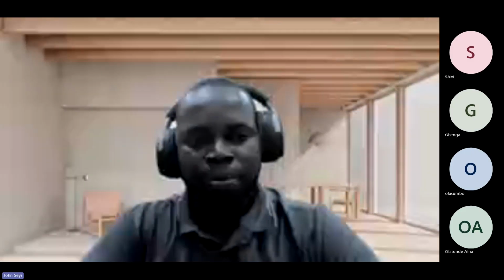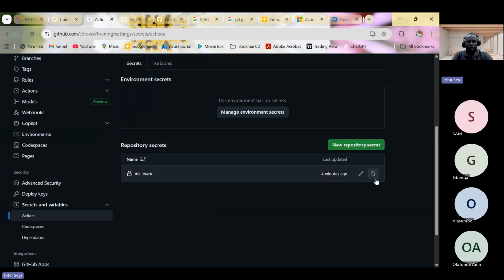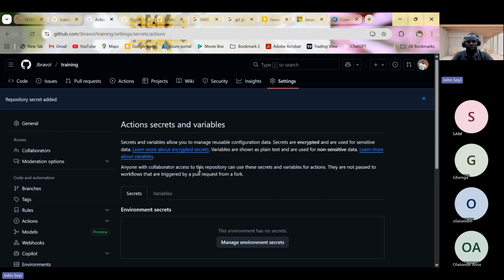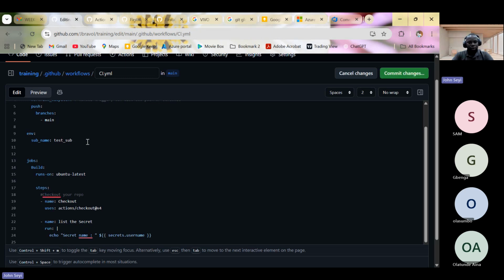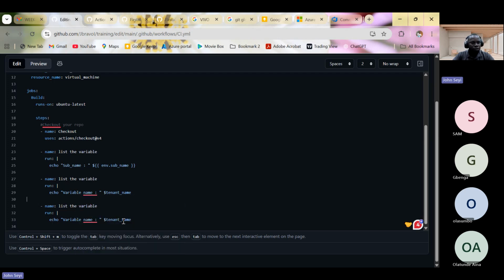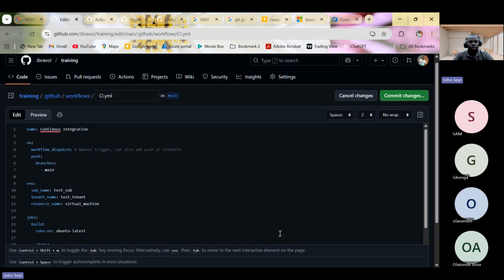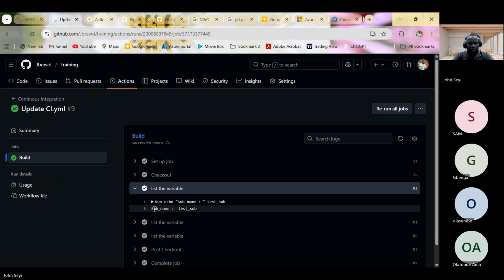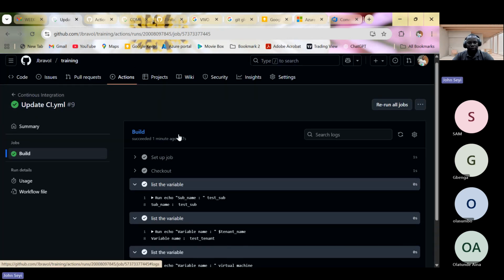Github Actions CI pipelines training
GitHub Actions CI Pipeline Overview
In this video, we break down how GitHub Actions powers continuous integration (CI) for modern development teams. You’ll learn how workflows are triggered, how jobs and steps are structured, and how automation helps you test, build, and validate your code with every commit. Whether you’re new to GitHub Actions or looking to sharpen your DevOps skills, this overview provides a clear and practical understanding of how CI pipelines work behind the scenes.